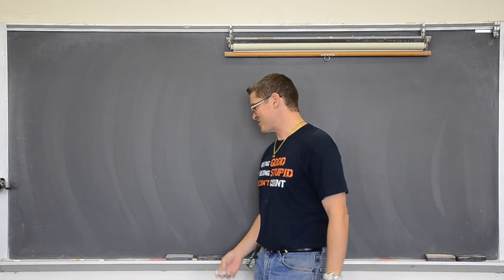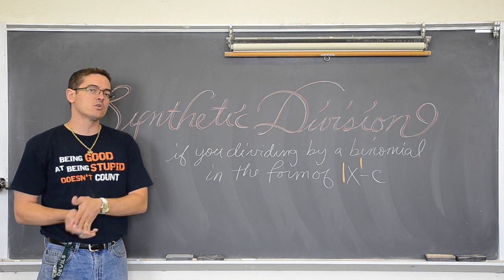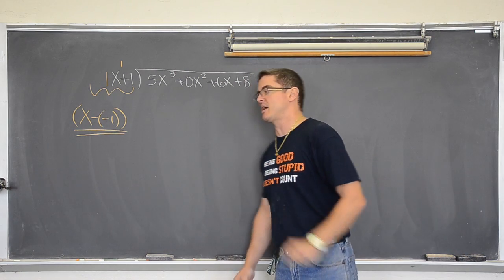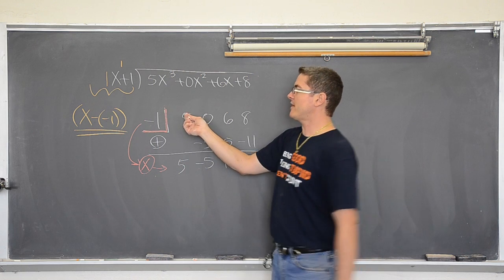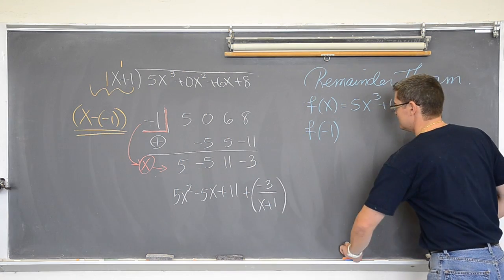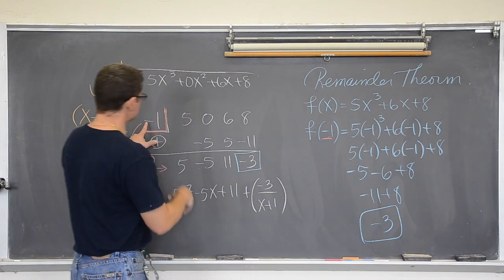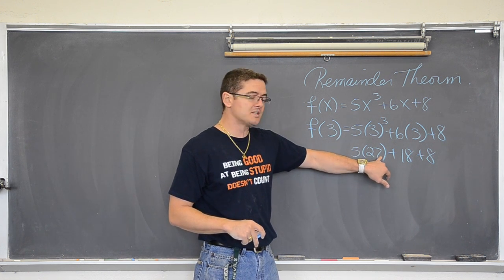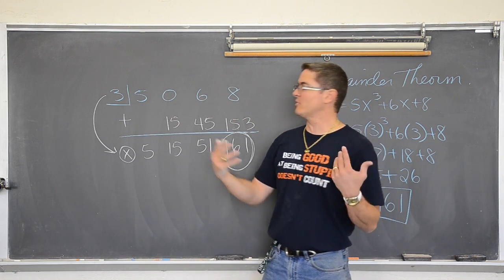Synthetic Division & Remainder Theorem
I introduce Synthetic Division and the Remainder Theorem.  Synthetic division is a short cut to long division when you are dividing by a binomial in the form of (x-c).  The Remainder Theorm is how you can use Synthetic Division to aid in evaluating polynomials at particular x values.